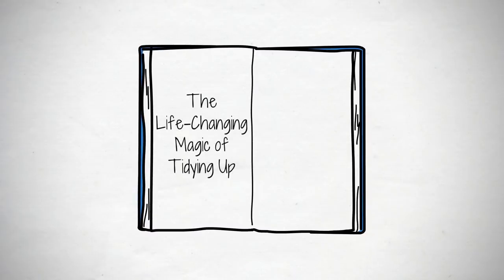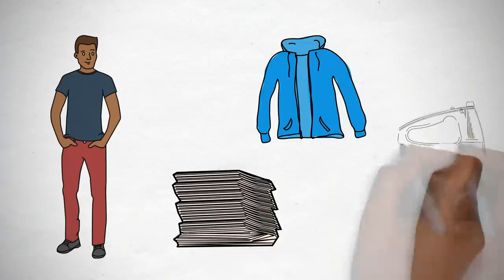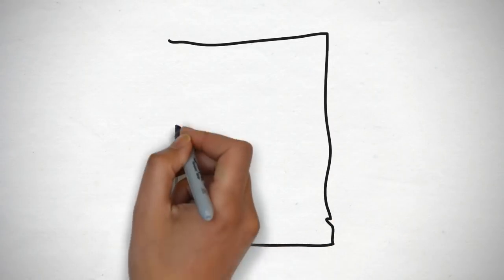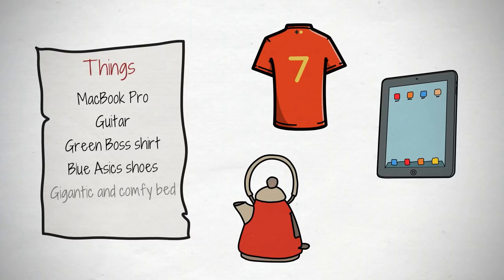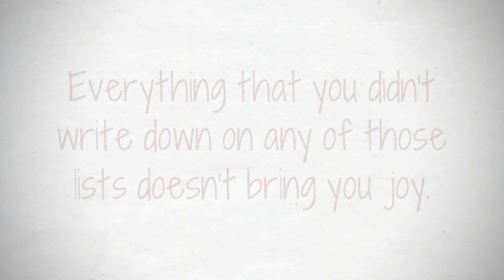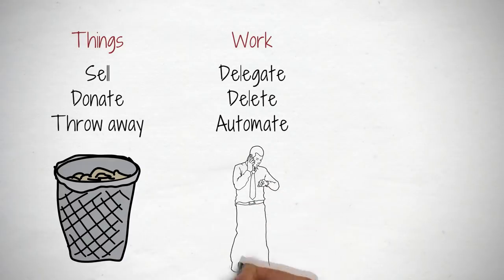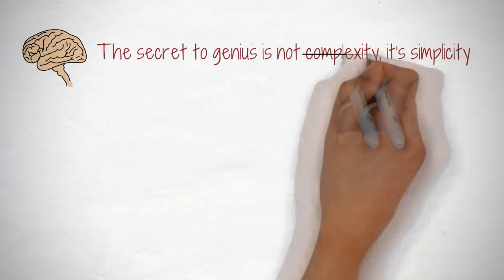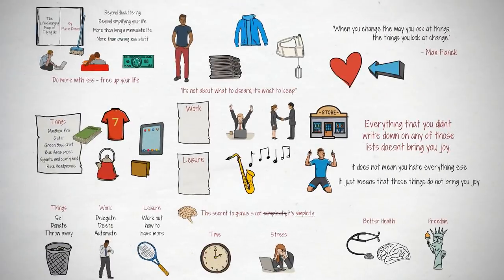Decluttering Life: Choosing What to Keep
Own less. Do less. Declutter. Simplify.

And you might be surprised at how much more you will accomplish.

Book mentioned:

The Life-Changing Magic of Tidying Up by Marie Kondo

This was initially published as an article on Medium.com by Dan Silvestre